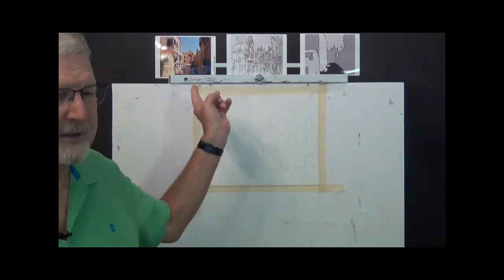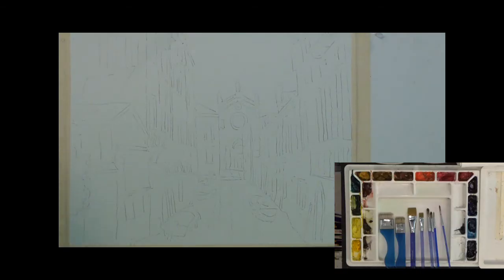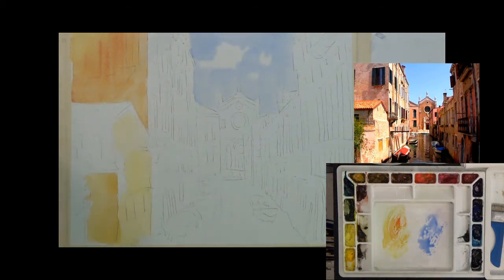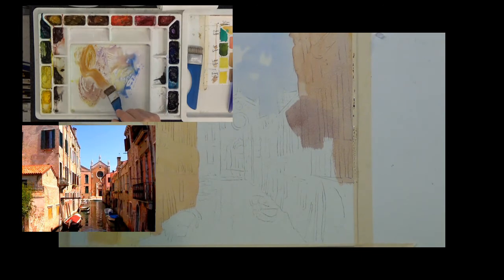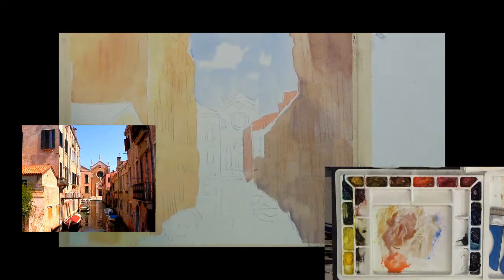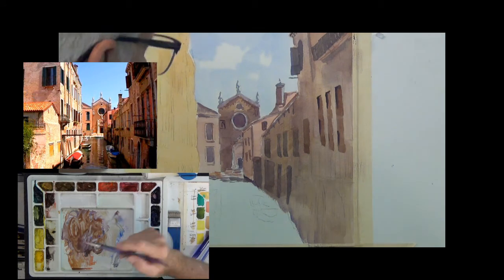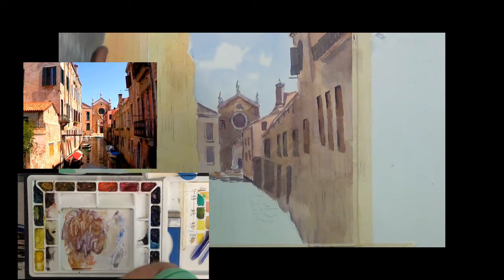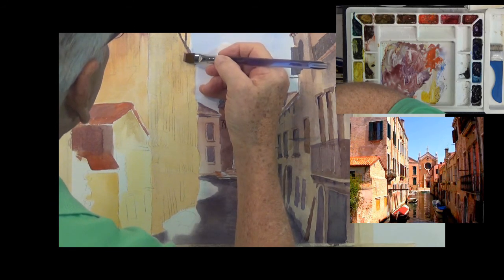Painting with Larry Hamilton - LIVE #1718-Watercolor-"Venice Canal" Sep. 27, 2017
Watercolor painting of a Venice Canal.